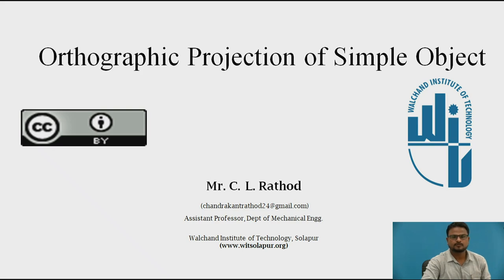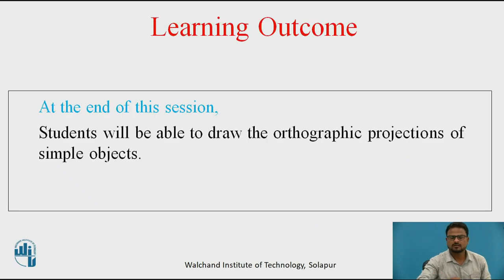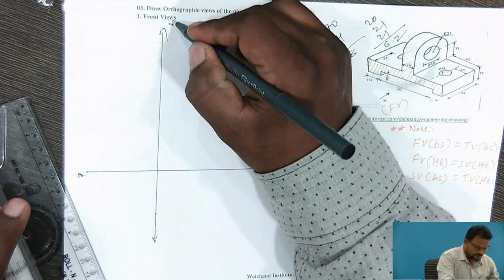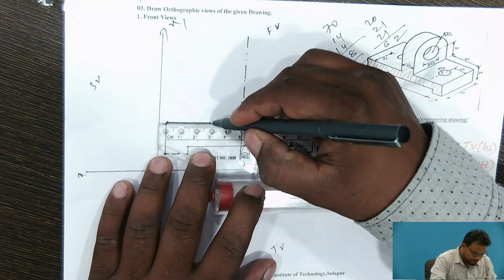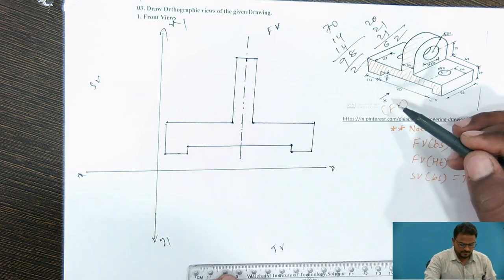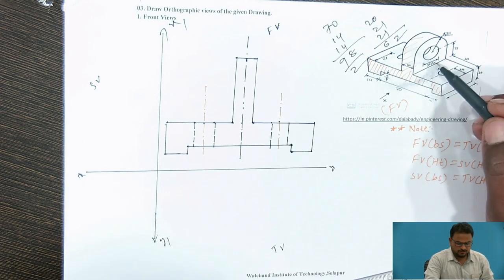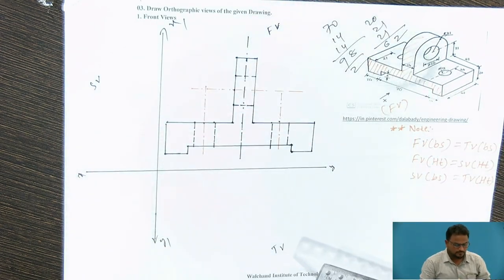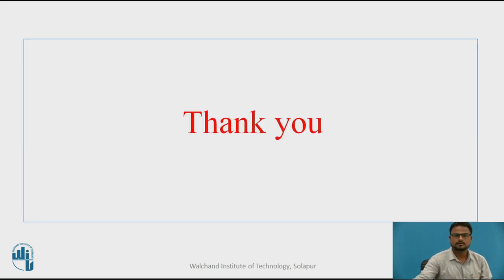Orthographic Projections : Problem 3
Mr. Chandrakant L Rathod